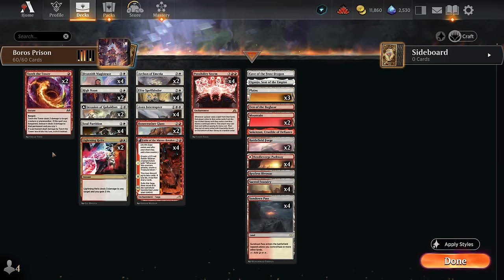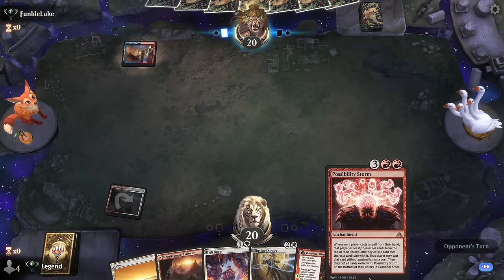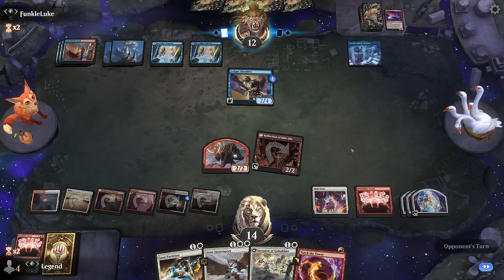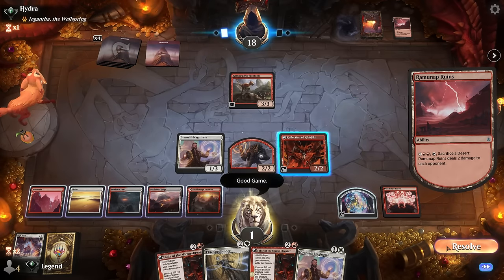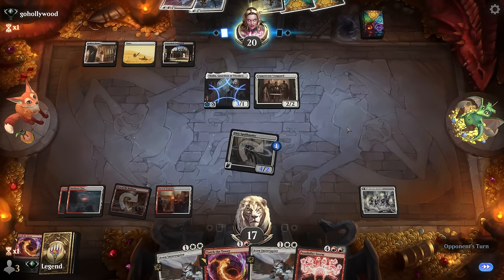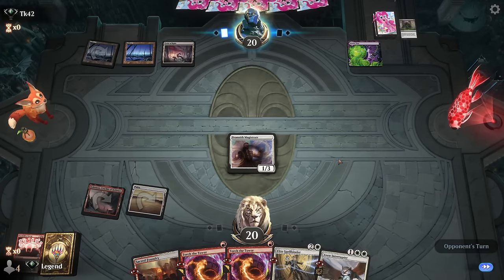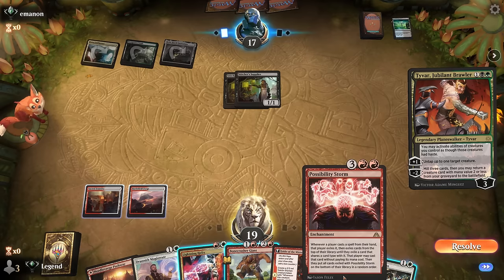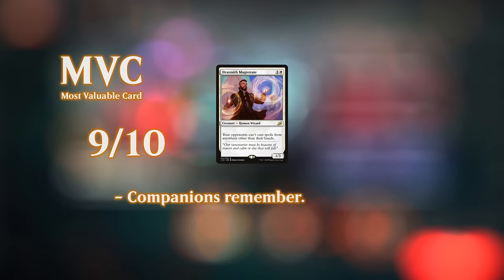I lock everyone out and lose the key.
Magic: The Gathering Arena deck tech & gameplay with a Possibility Storm prison deck, featuring Drannith Magistrate, Aven Interrupter and High Noon from Outlaws of Thunder Junction in Explorer.

00:00 - Deck Tech
05:34 - Match 1
13:16 - Match 2
21:27 - Match 3
26:47 - Match 4
32:25 - Match 5